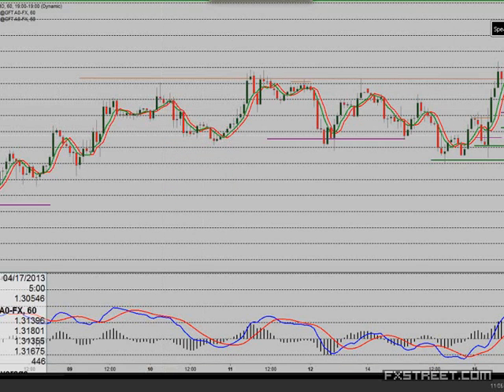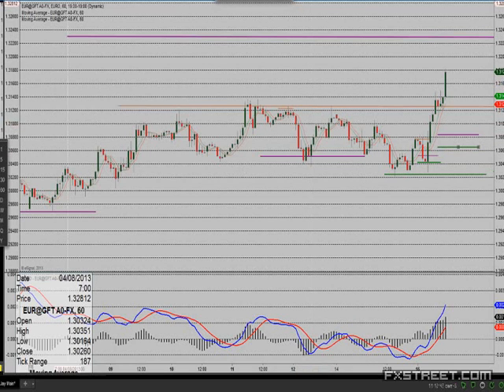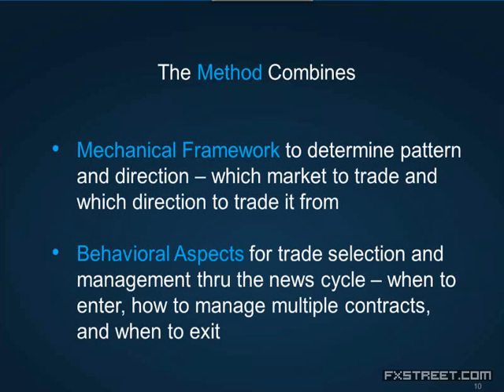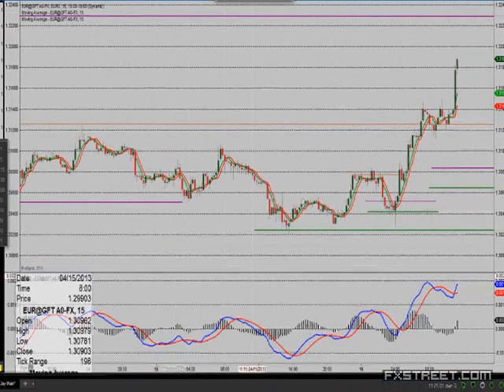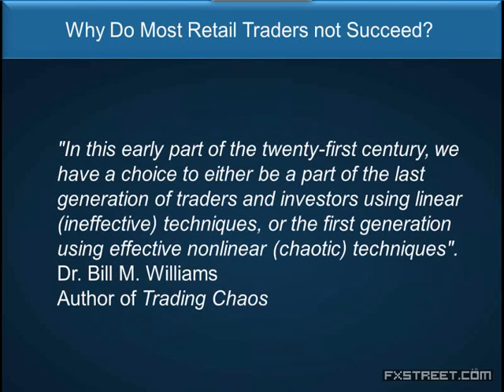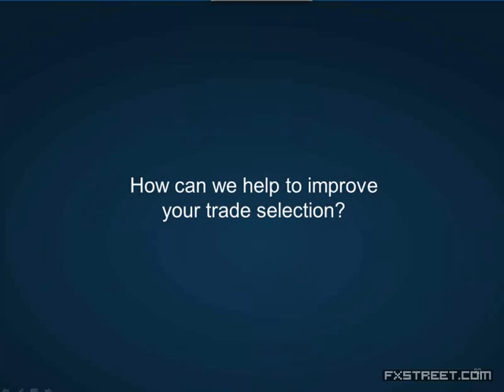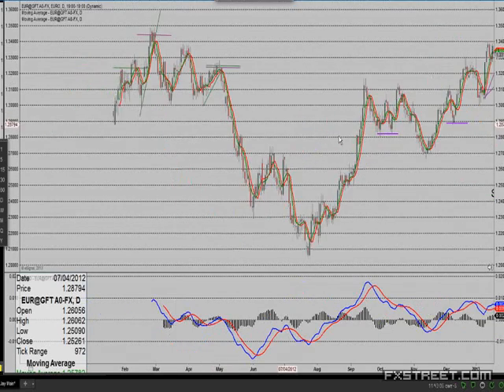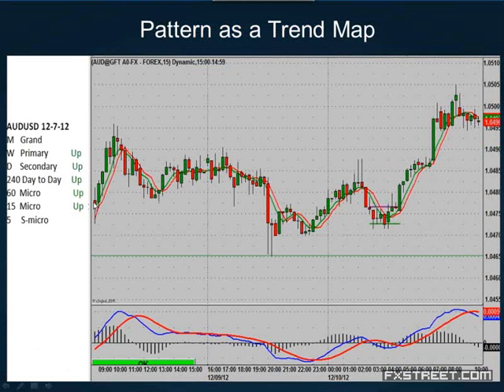Jay Norris: Improve Your Trade Selection with Pattern & Direction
Date of issue: 16 April 2013. Speaker: Jay Norris. After first giving you a lesson on how to determine direction in any market, on any time frame, to improve your own trade selection, Jay Norris will show you trade set-ups and signals he sees in today’s markets.